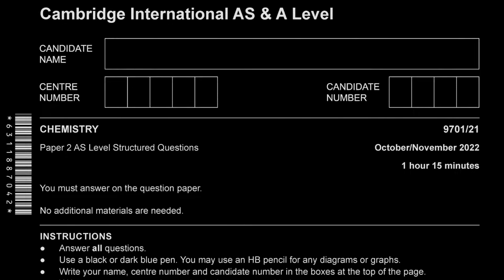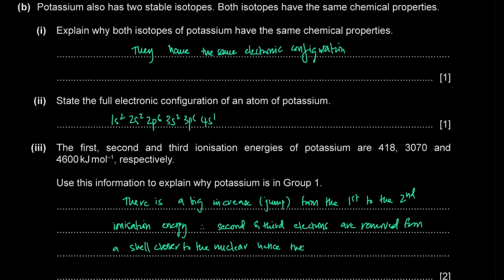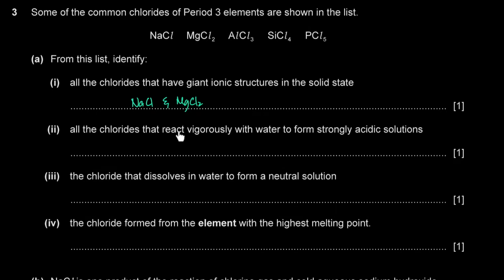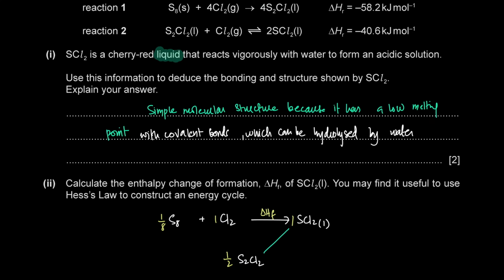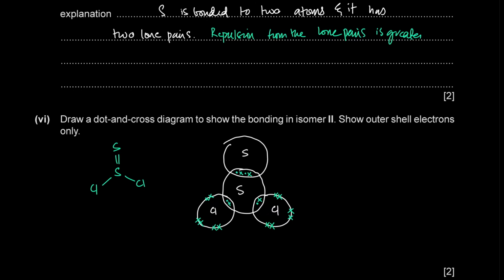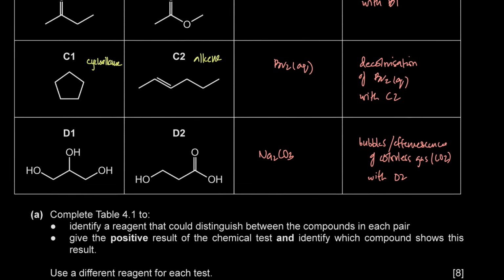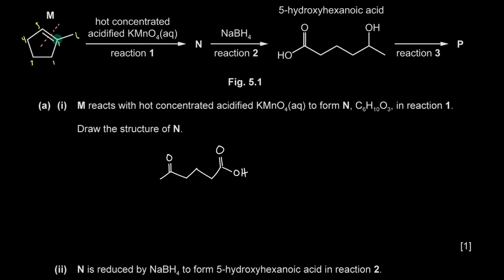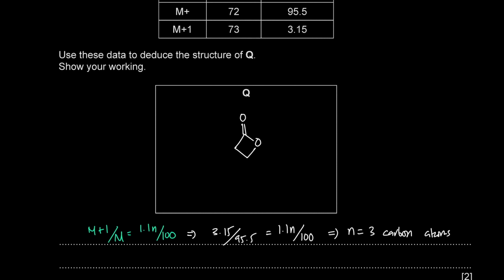2022 NOV P21 | CAIE A Level Chemistry (9701)